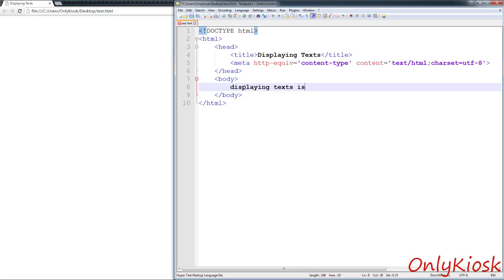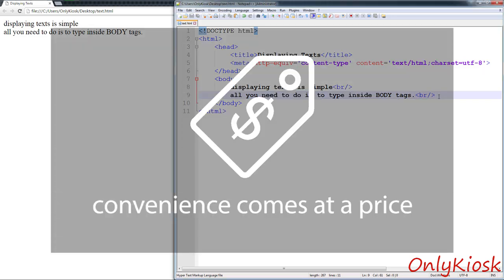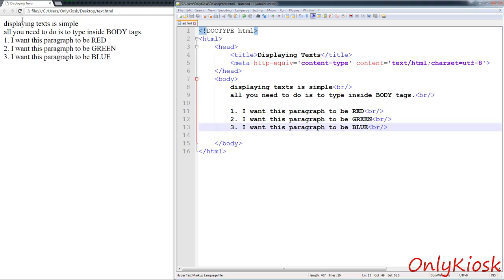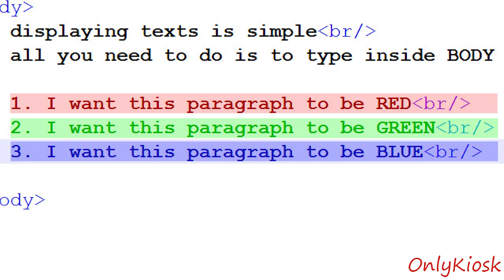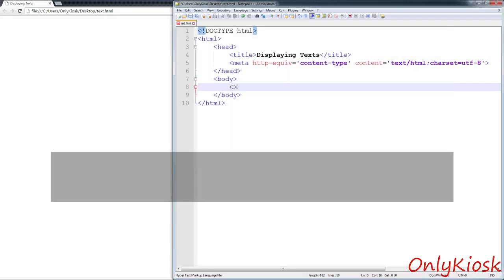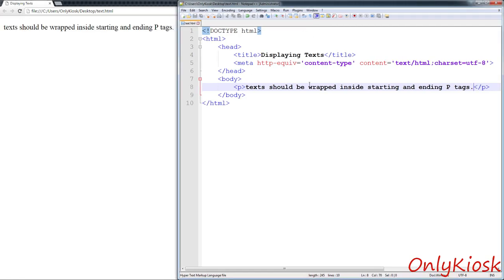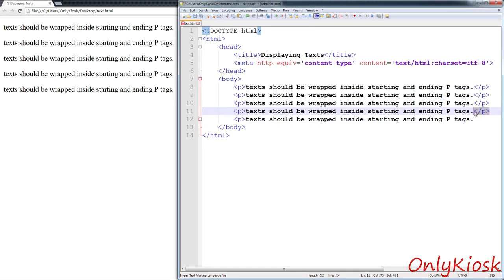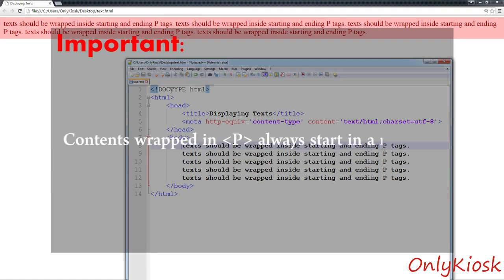3.) How to display texts properly